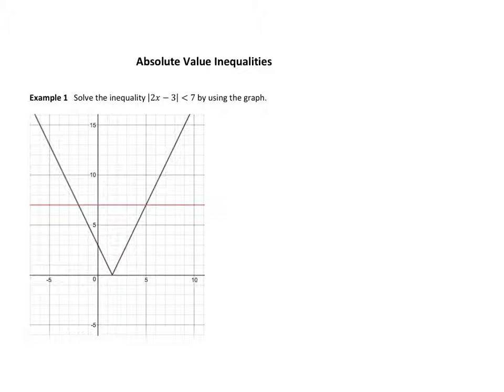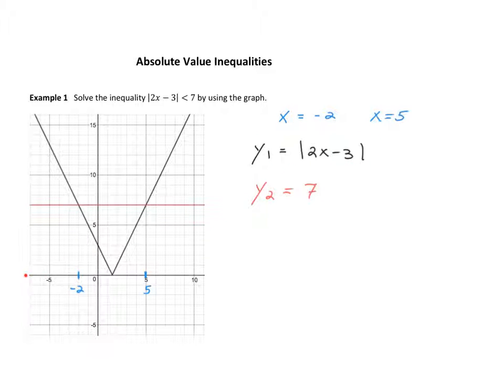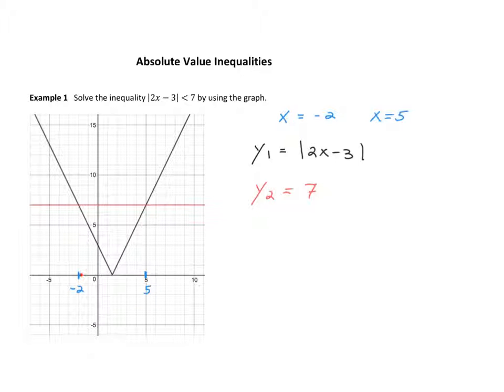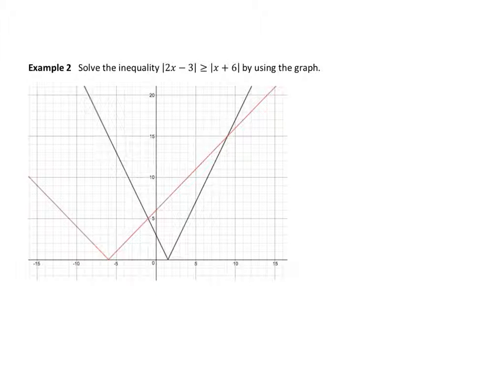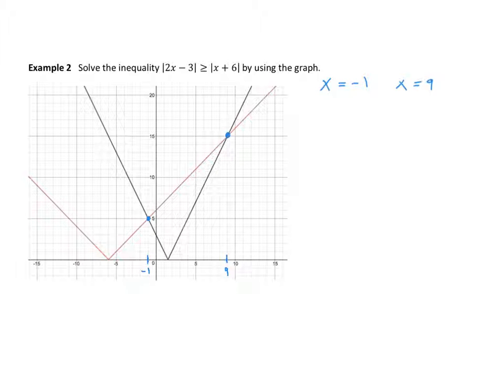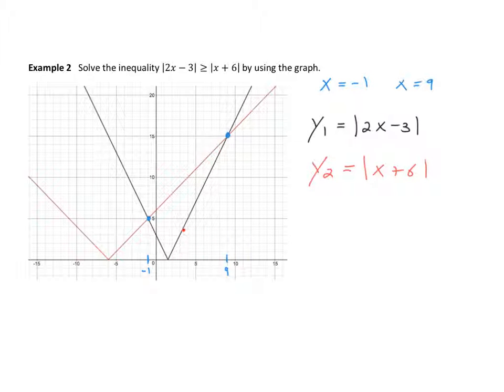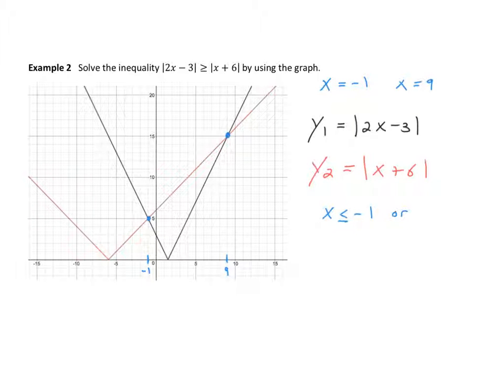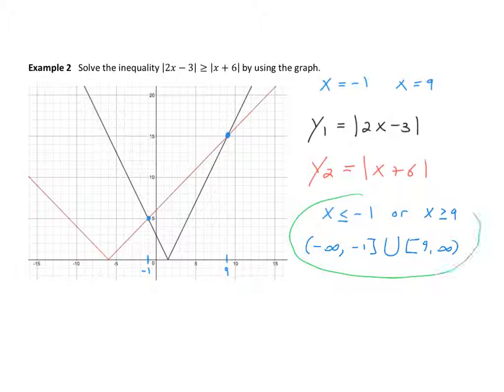College Algebra Lesson 13